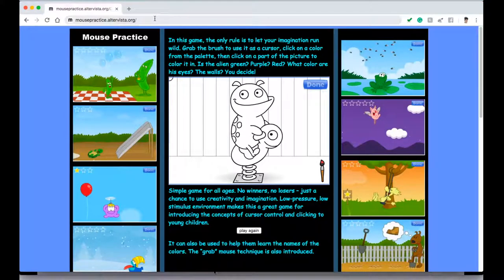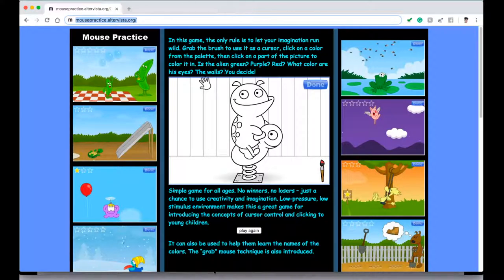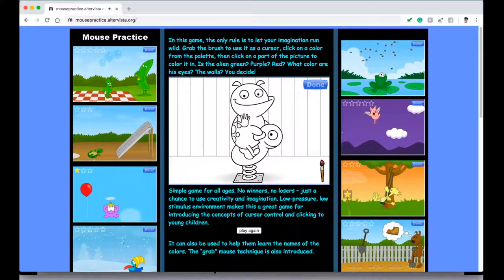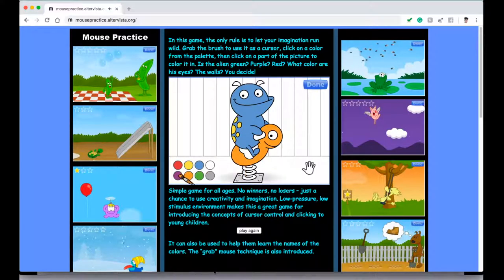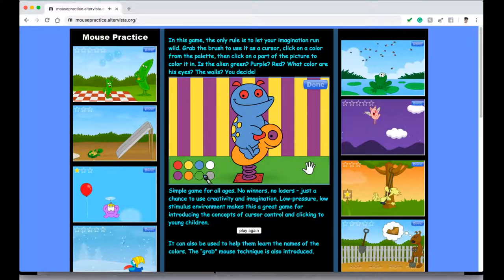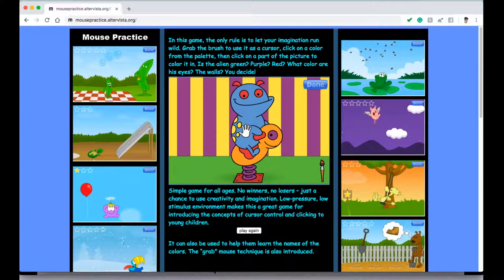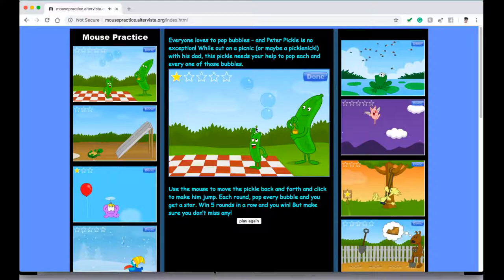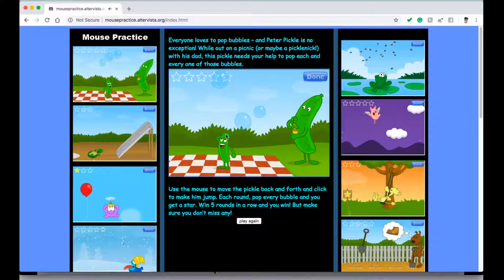New Website to Practice Mouse Skills for Kids